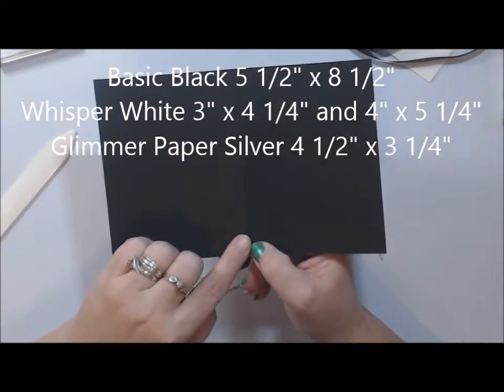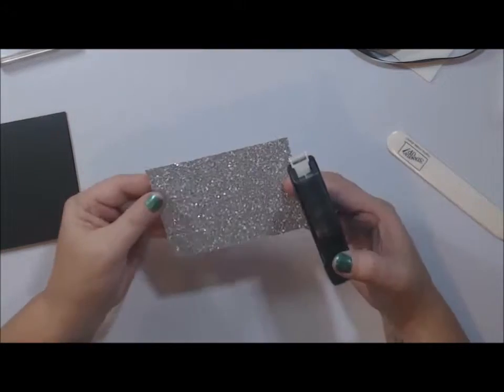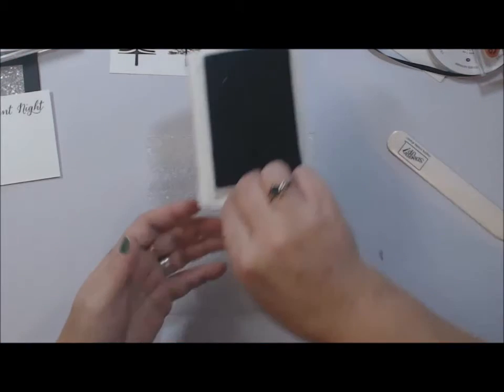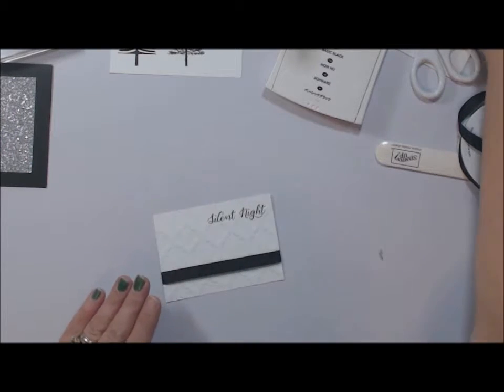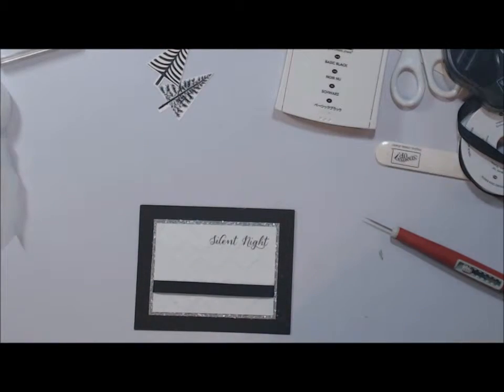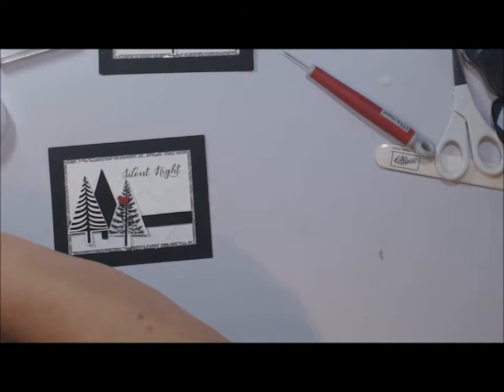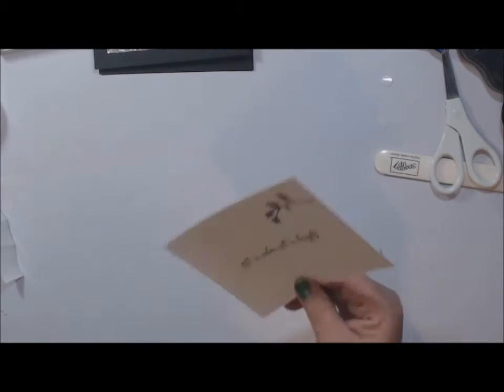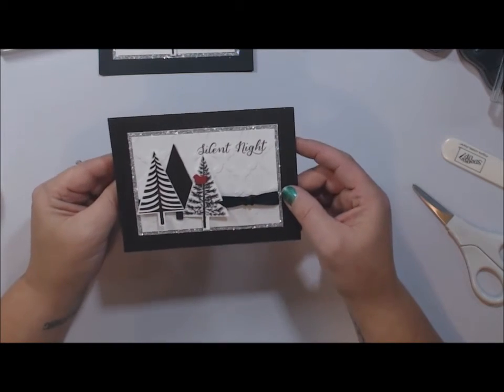Twelve Days of Christmas Day 7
Elegant Festival Tree Card

If you would like to purchase any of the supplies used today

Supplies:
#135059 Festival of Trees
#140365 Wonderland
#135314 Glimmer Paper Silver
#100730 Whisper White Card Stock
#121045 Basic Black Card Stock
#140931 Archival Black Ink Pad
#138430 3/8" Stitched Satin Ribbon Basic Black
#138295 Tree Builder Punch
#135859 Tree Punch
#119685 Cherry Cobbler Card Stock
#129984 Modern Mosaic Textured Emboss Folder

Festival of Trees Bundle and Save 15%

Also stop by and check us out on Facebook